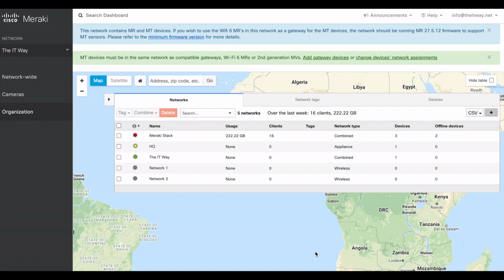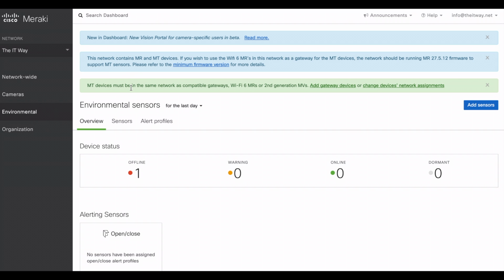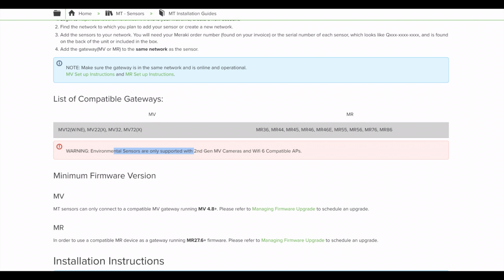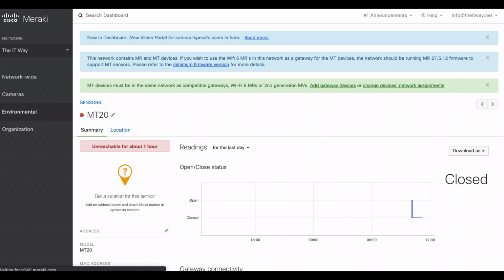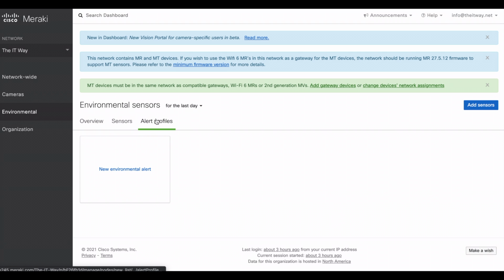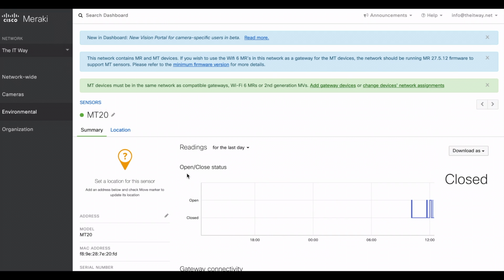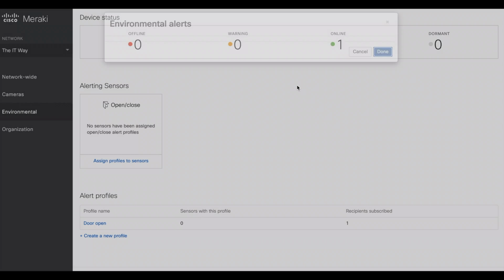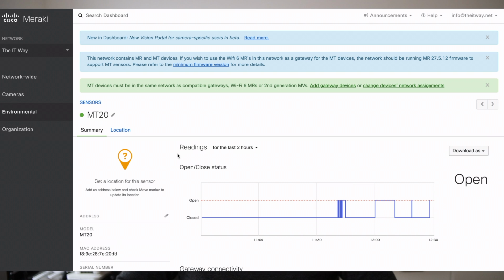Cisco Meraki IoT Sensor MT20 - Basic Setup (Connect and Configure Guide)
📹 Cisco Meraki Training Video Series📹

This is the ULTIMATE GUIDE to go from Zero to Hero in Cisco Meraki products and features. You will find a comprehensive training from basic configuration to automate deployments and maintenance. Every video will bring you one step ahead to be a Meraki Master and own the dashboard as an expert. This training is for you if one of these situations are familiar:

- I received Meraki gear now and I would like to know more about
- I work with Meraki products at work and I need to learn more troubleshooting tips
- I have experience with Meraki devices and I would like to become an expert and automate all my tasks

These training videos will take you to the next level and achieve the technical acumen you need to make your troubleshooting sessions way more effective.

📝Content description

⏭Add the sensor to the network
⏭Connect it to the dashboard
⏭Set the alert notifications

⚡️Lab Equipment and Rack ⚡️

Synology NAS

📝Documentation